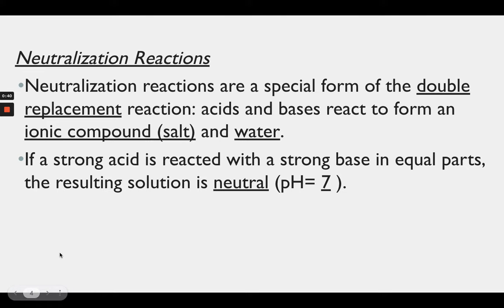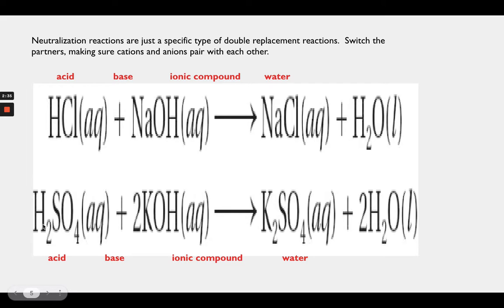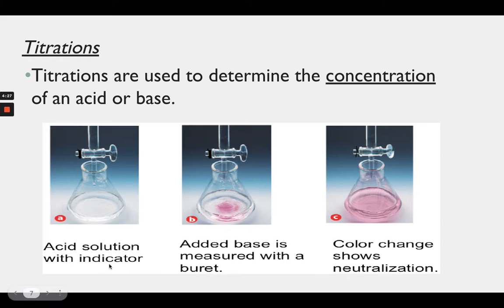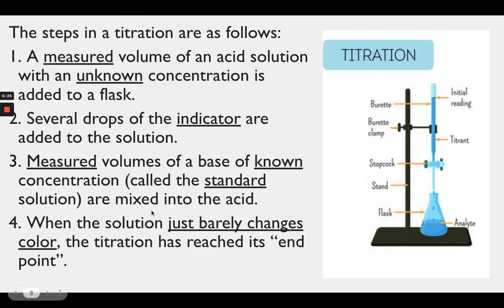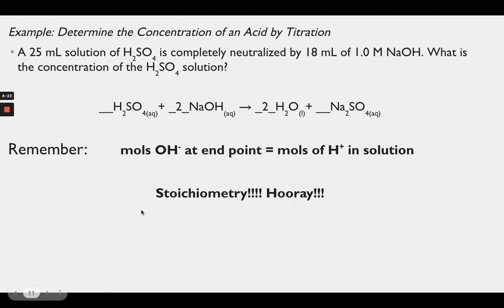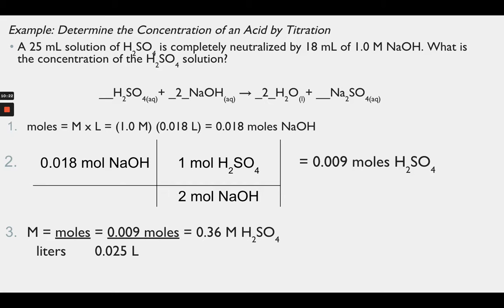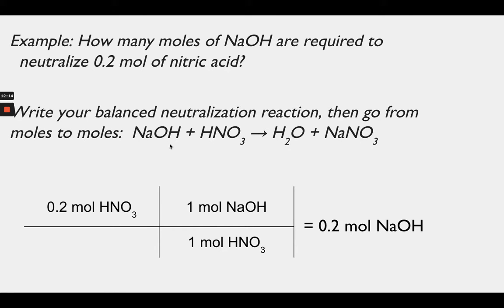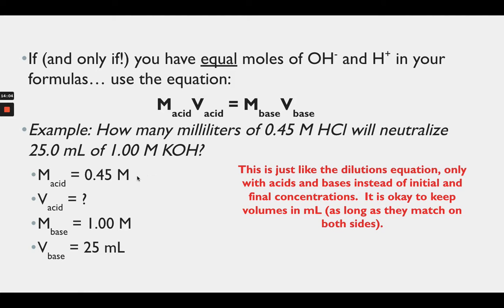2022 U12 Lesson 4 Neutralization and Titration